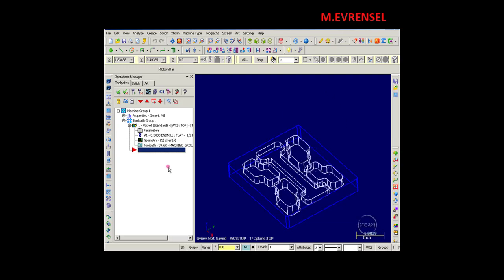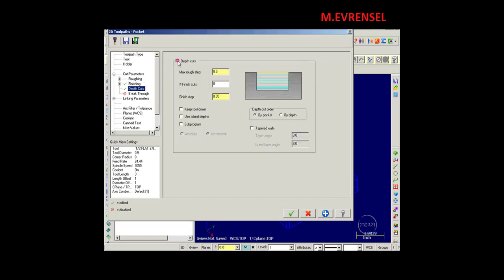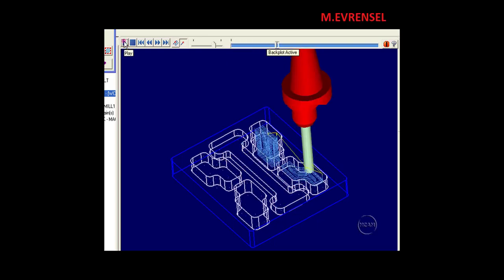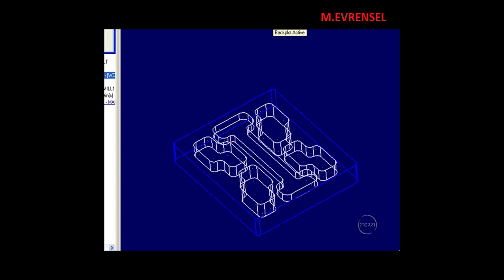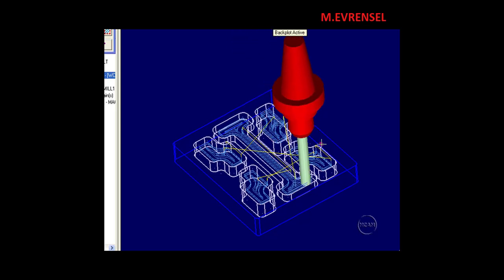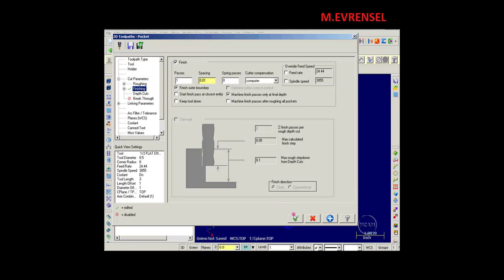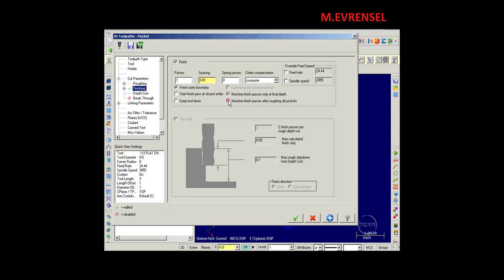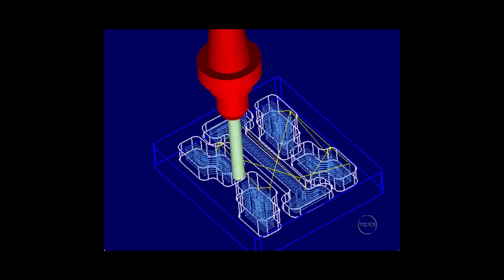4 - 3411c 13 Pocket Depth Cuts and Finish Passes